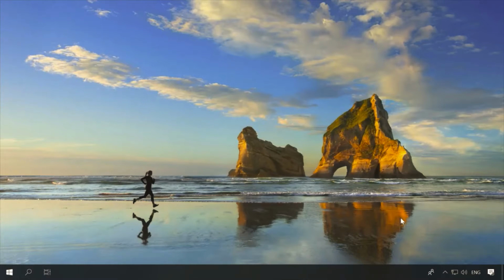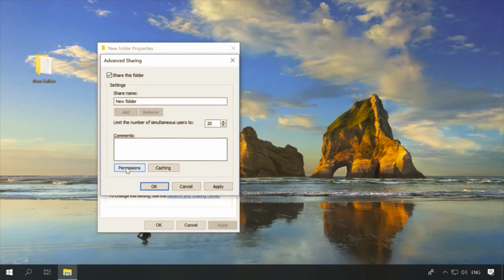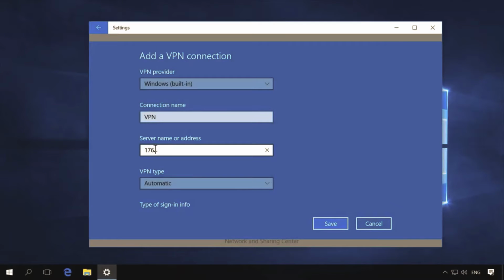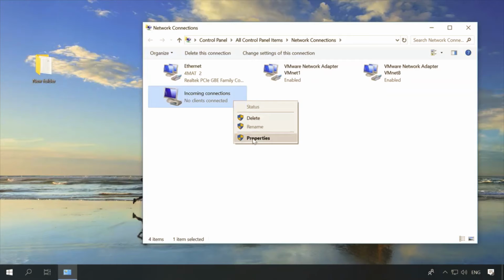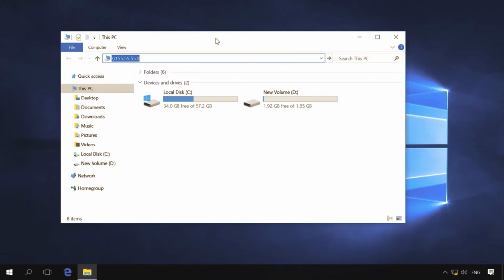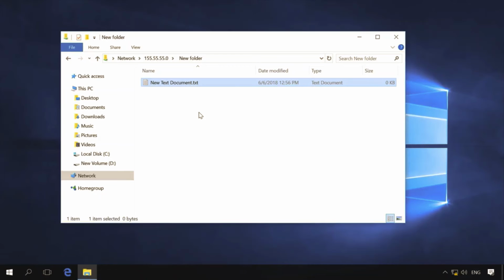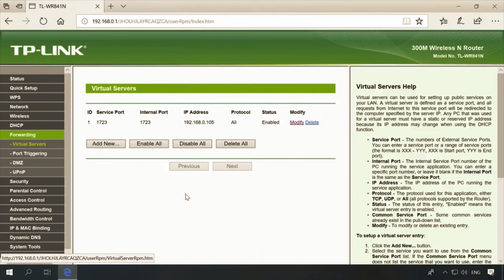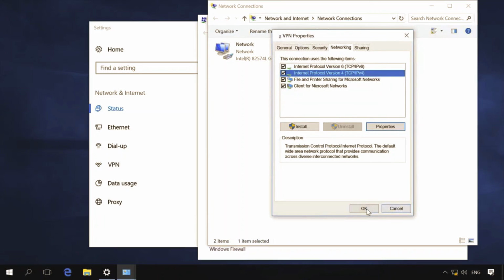VPN ሰርቨር እንፈጥራለን ከሌላ ኮምፒውተር ጋር እናገናኛለን? How to Create a VPN Server on a Windows 10 and Connect to..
እንዴት VPN ሰርቨር እንፈጥራለን እንዲሁም ከሌላ ኮምፒውተር ጋር እናገናኛለን How to Create a VPN Server on a Windows 10 and Connect to  Another Computer